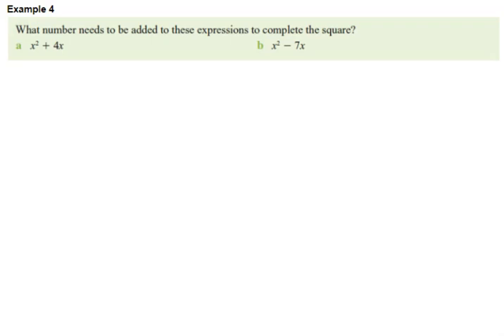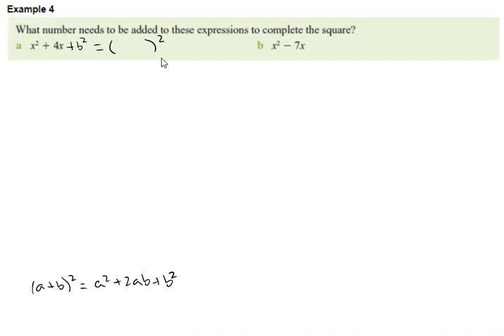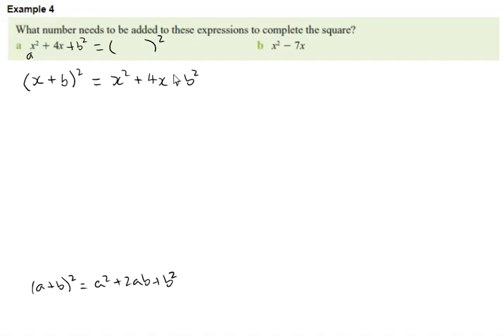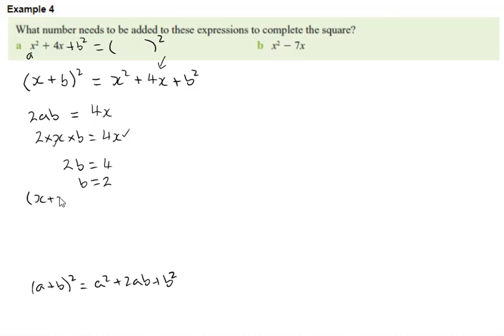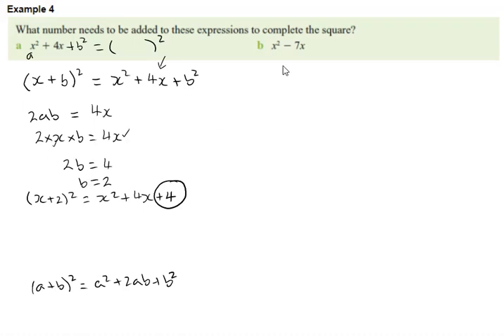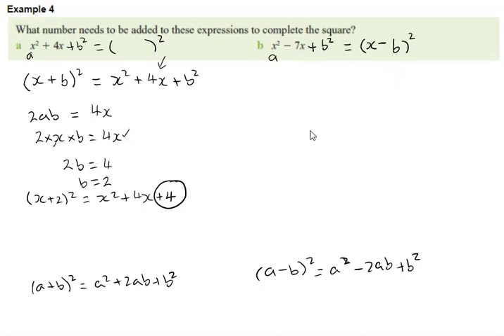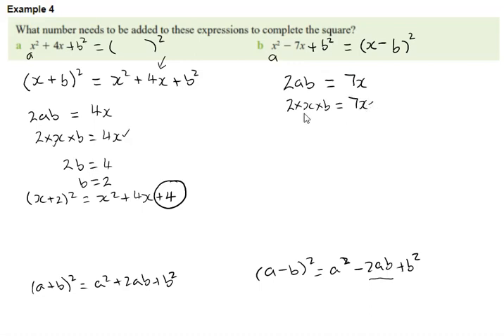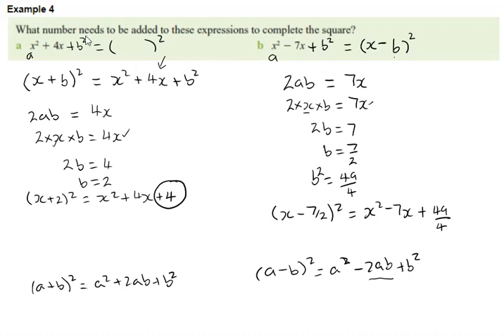Lesson 5 Binomial Products Example 4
Binomial Products